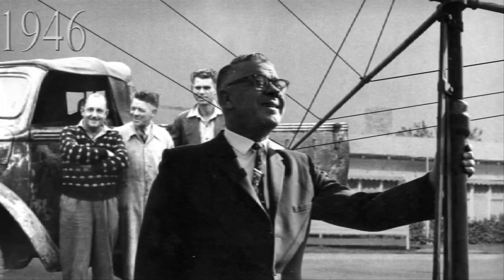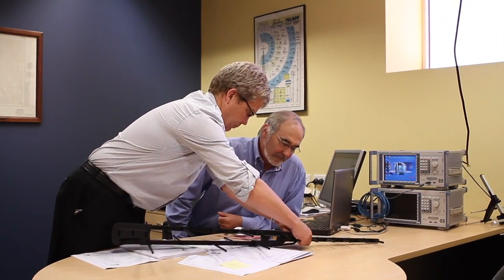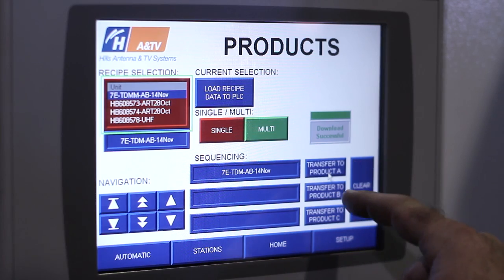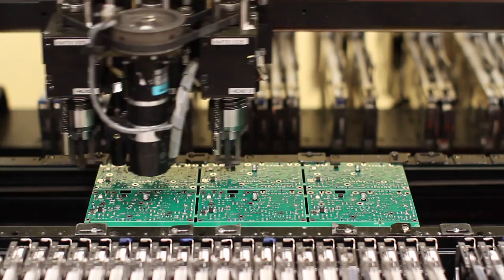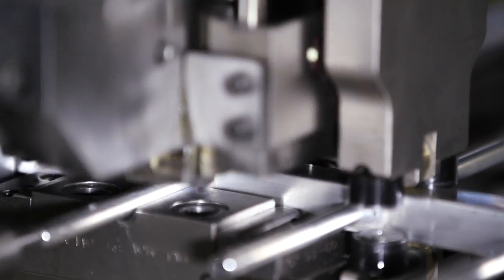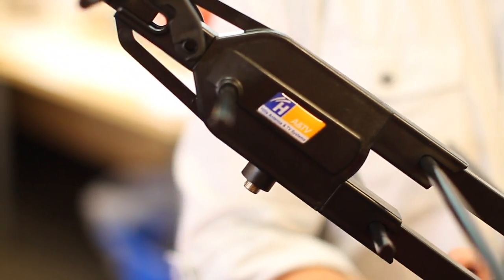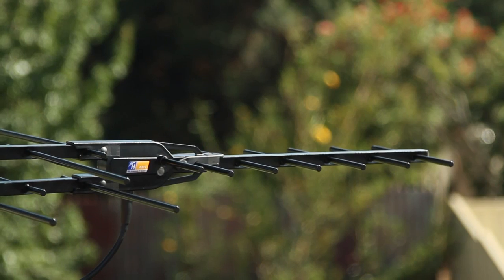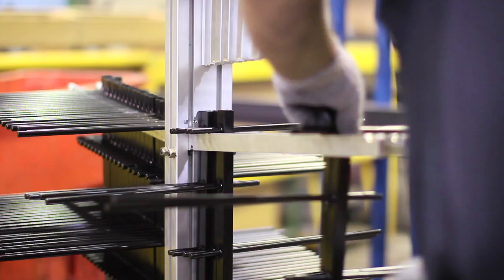Hills Antenna & TV Systems - Antenna Manufacturing Facility (full vers.)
Hills Antenna & TV Systems has implemented a new revolutionary antenna manufacturing machine. The fully automated machine produces robust and technically advanced antennas built for the best possible digital performance in Australia.